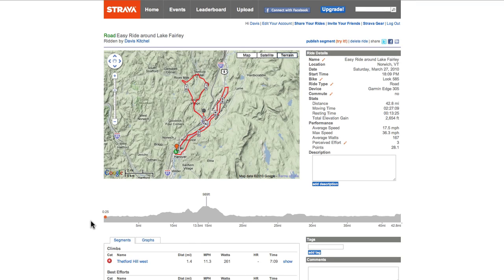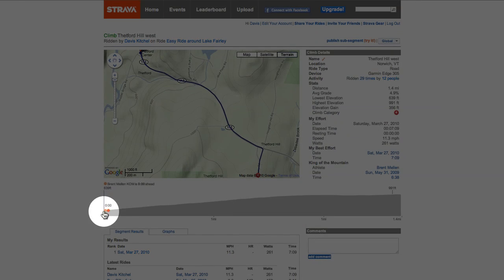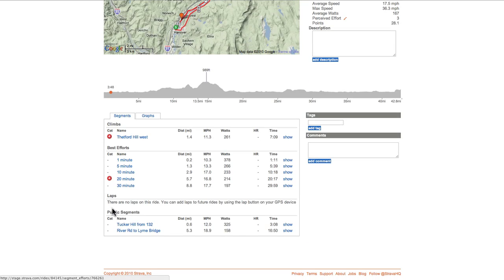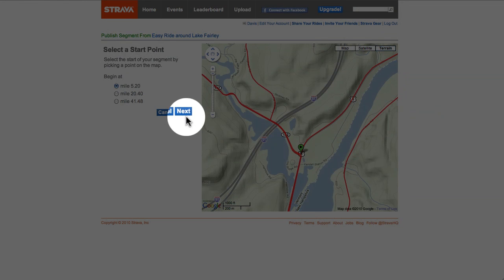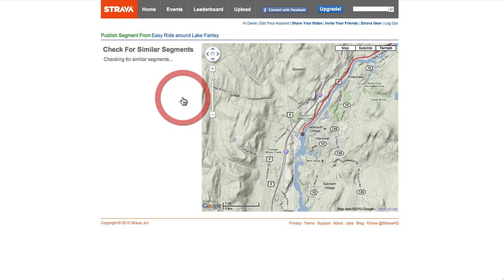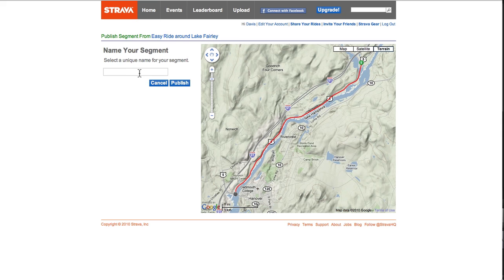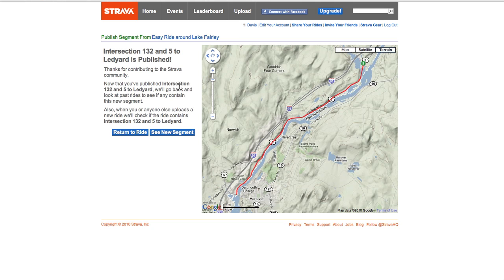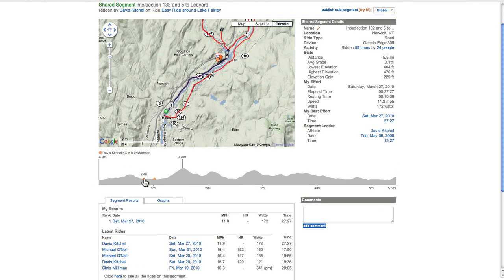Creating a Segment on Strava.com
Segments on Strava.com enable cyclists to be ranked against their own previous efforts as well as all other cyclists who have covered the same segment.  This video demonstrates how to create your own segments on strava.com